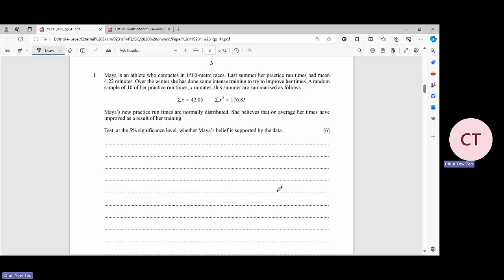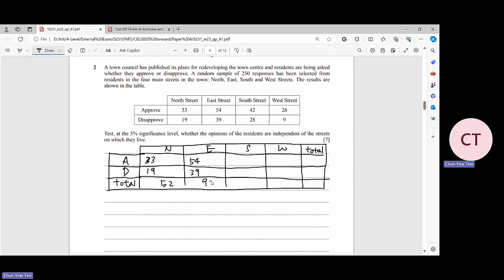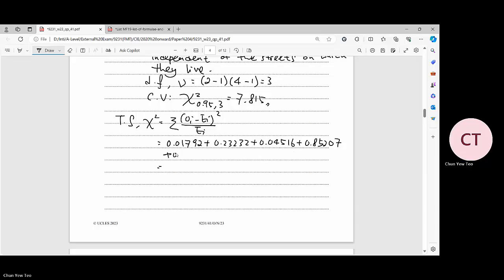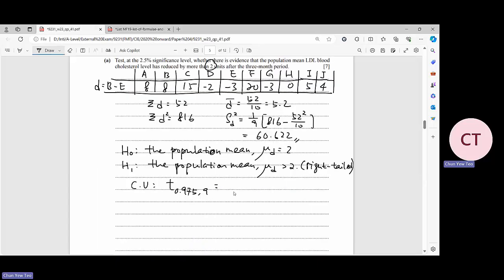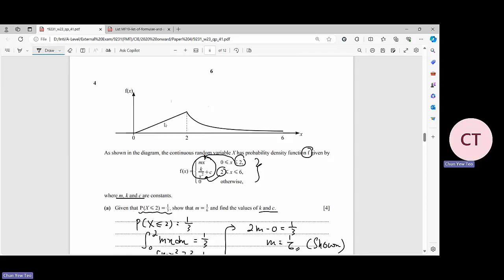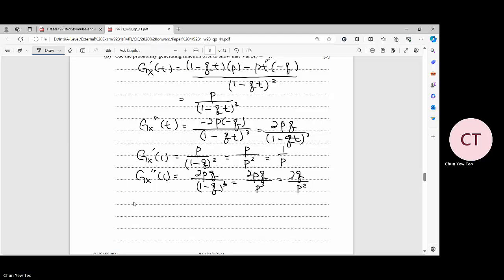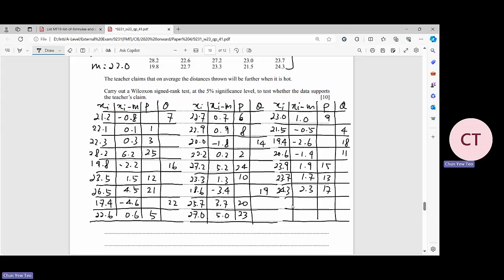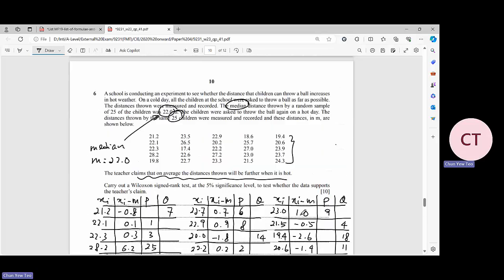9231/41/O/N/23 CAIE A-level Further Statistics Solution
Full Solution for Further Statistics Oct Nov 2023 Paper 41
9231_w23_qp_41
9231_w23_ms_41
9231_ON23_P41
9231/41/O/N/23

00:00   Question 1
05:33   Question 2
17:54   Question 3
25:56   Question 4
33:48   Question 5
41:01   Question 6